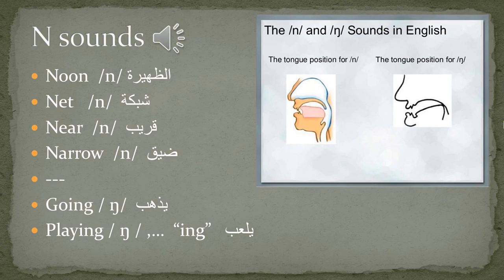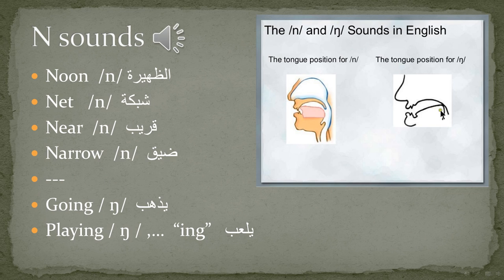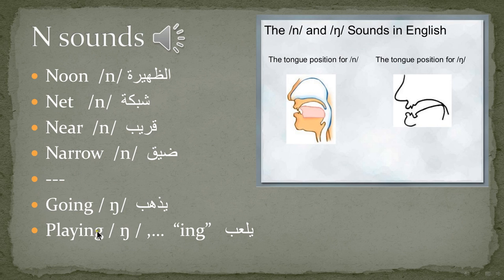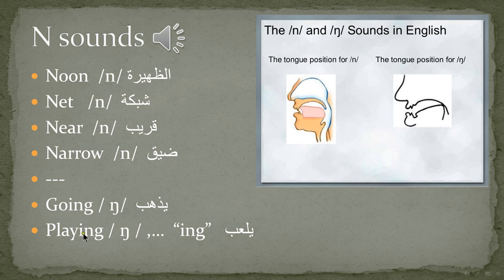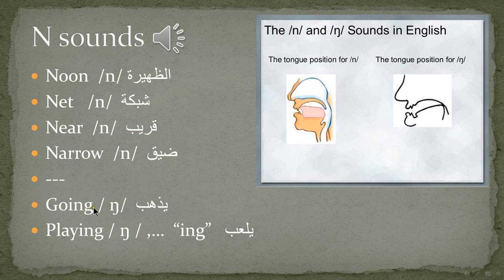N sounds /n/ as in Noon, / ŋ/ as in Going American accent Lesson 29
حمل مجاناَ كورس اللهجة الامريكية وعلم الصوتيات - الماتريال كلها
You can take a trial English class for $5 only.
تعلم الانجليزية وانت في بيتك على برنامج سكايب او زووم حمله من هنا
تعلم الانجليزية في 100 ساعة فقط
سندرس قواعد الجرامر تبعاَ لمنهج كامبريدج ، وسندرس اللهجة الامريكية وعلم
 الصوتيات وسنمارس اللغة الانجليزية  اثناء المحاضرة ونتعلم كلمات كثيرة
 عبر سكايب- اتصل الان-  : first.love183
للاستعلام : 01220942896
My name is Zaki Badr. I am an online English instructor.
I am a native-like English speaker with a pure American accent.
I have been teaching English since 2011.
 English teaching certificate that I got :
*TESOL Certificate, Arizona State University, USA, December 2018.
You will learn great English grammar, speaking, reading(pronunciation), writing and listening skills.
Payment methods:
or a BANQUE MISR account: 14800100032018, or Western Union
There is an online English conversation club to enjoy practicing your English after during the course.